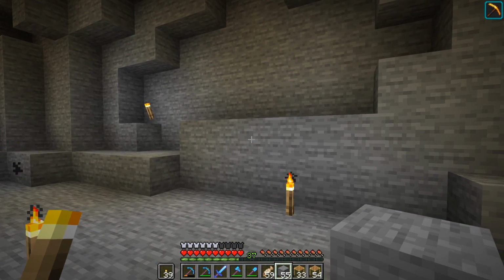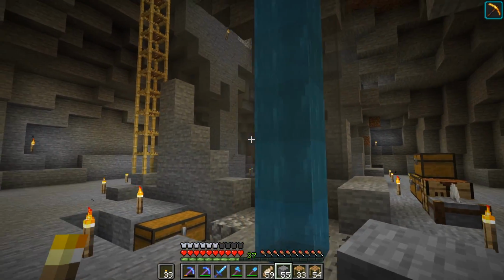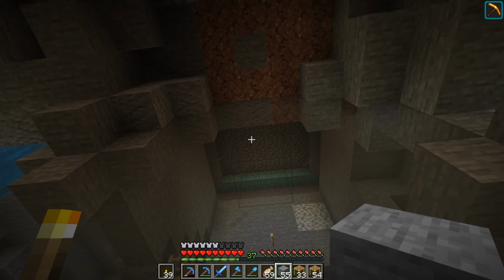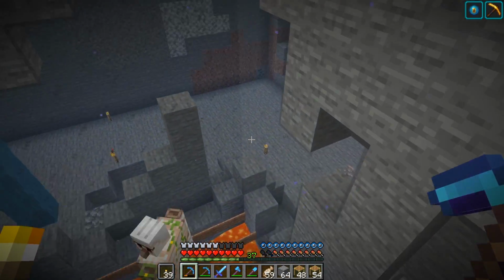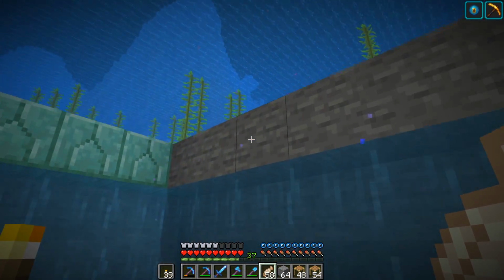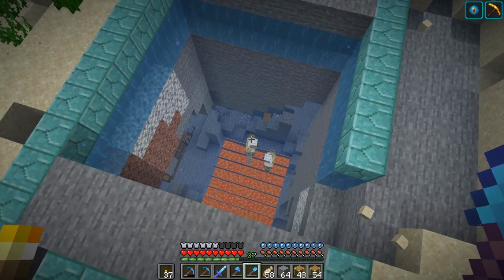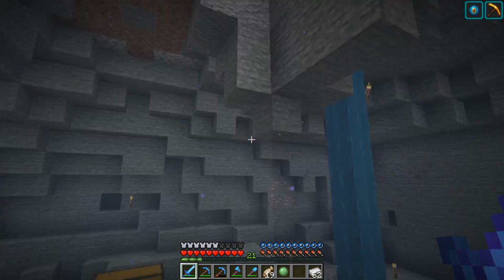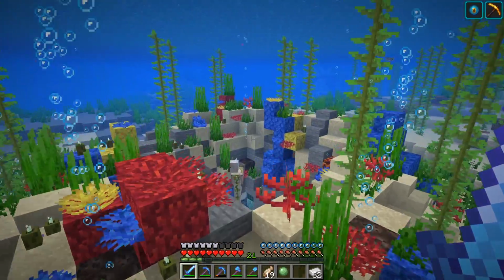Let's Play SEASON 2 - Episode 10 - The Iron Golem Killing Chamber!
ONLY WORKS ON THE JAVA EDITION.

Mods used:
- The Replay Mod
- Optifine